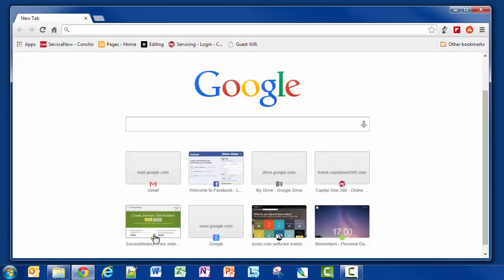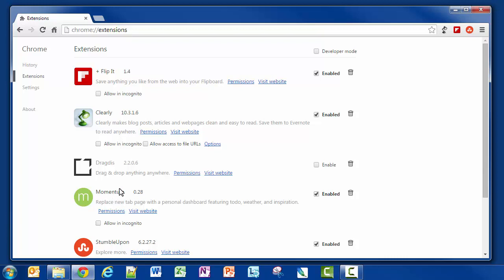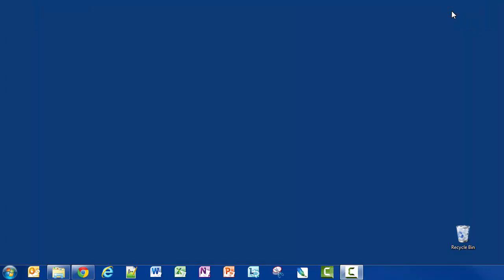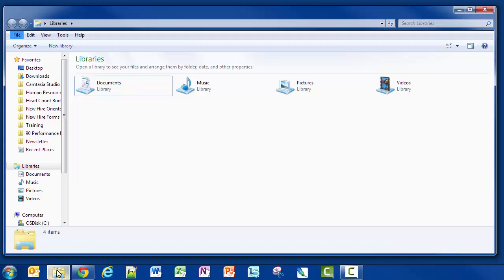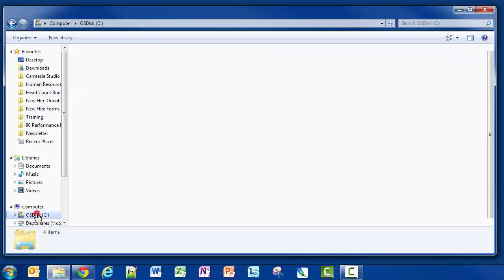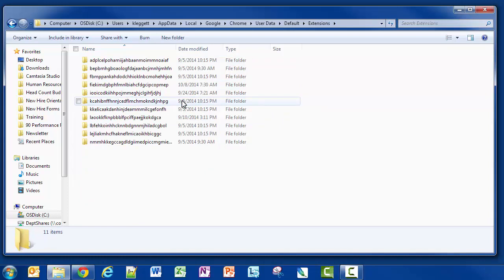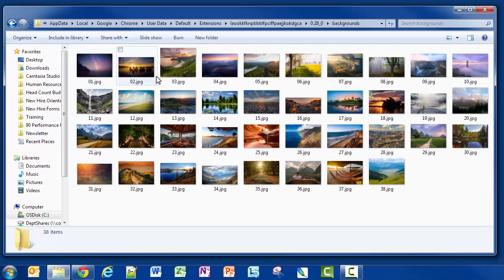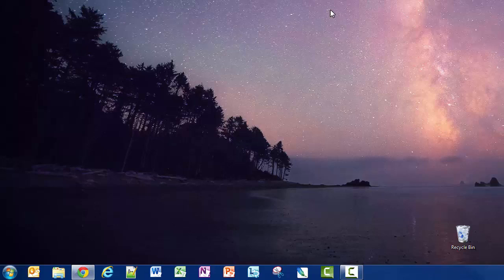Momentum Wallpapers in Windows 7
This tutorial demonstrates how to set Windows 7 wallpapers to use the same ones inside the Momentum Google Chrome Extension.